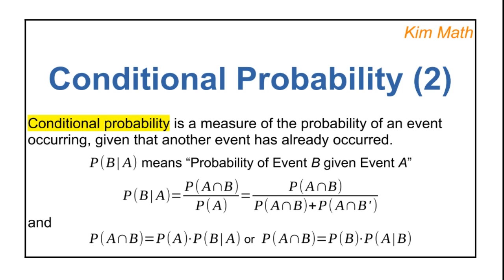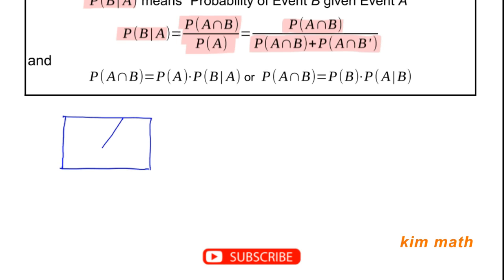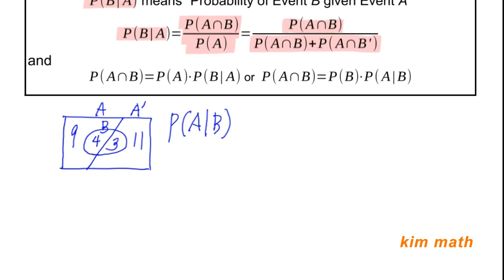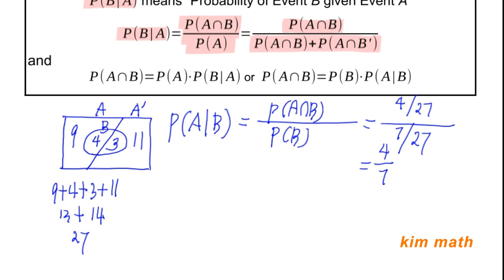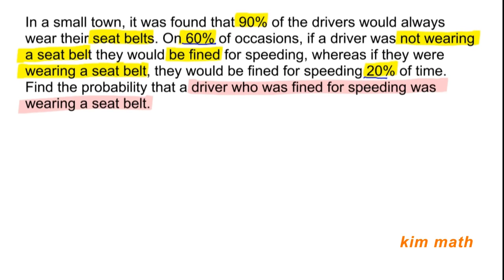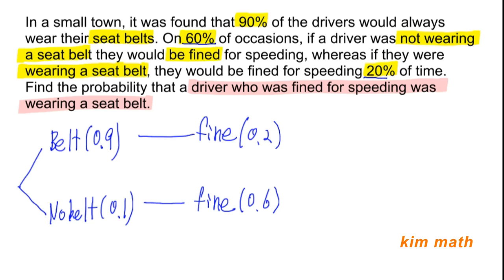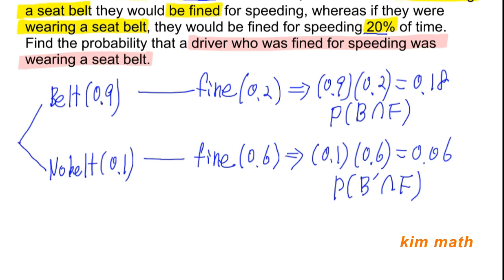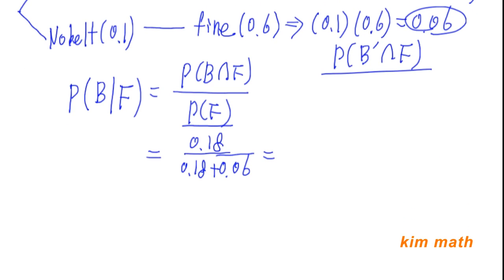Conditional Probability (2)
Conditional probability is a measure of the probability of an event occurring, given that another event has already occurred.

 means “Probability of Event B given Event A”

P(A|B) = P(A and B) / P(B)